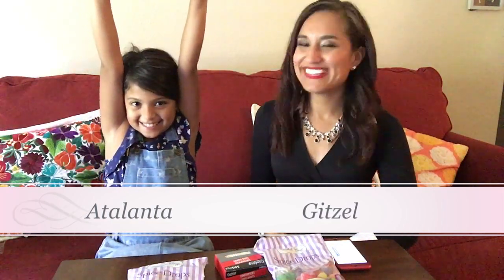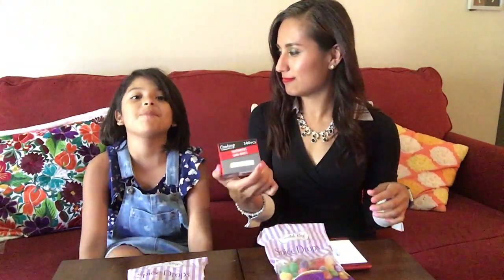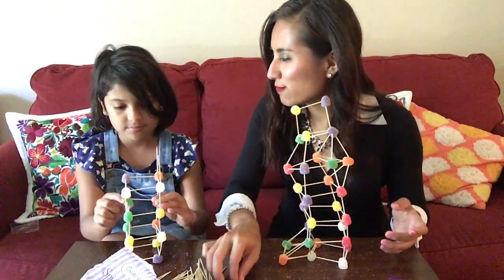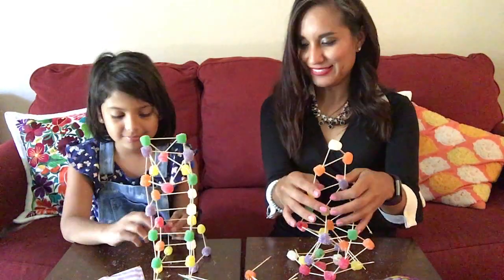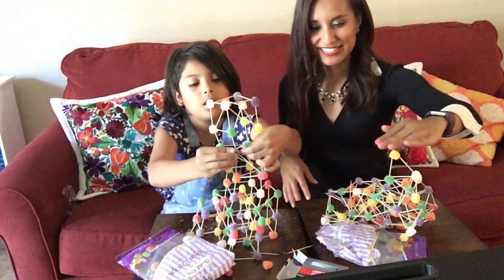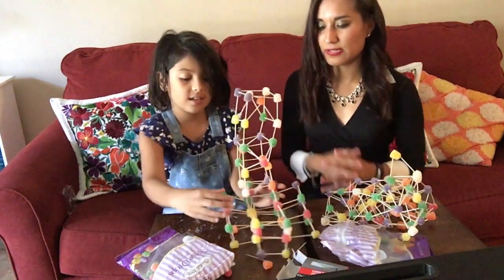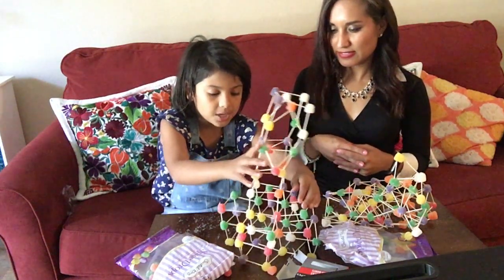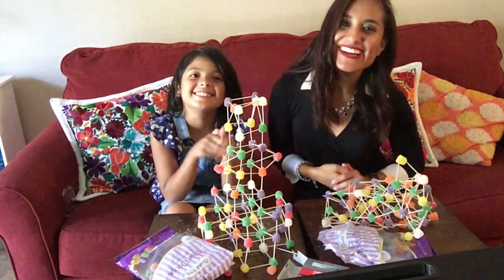Gumdrop Tower Experiment (STEM Challenge)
This is a simple project you can do with your students in class. All you need is toothpicks and gum drops. The goal is to build the tallest tower made out of the two items. This will teach your students how to problem solve and think out of the box.